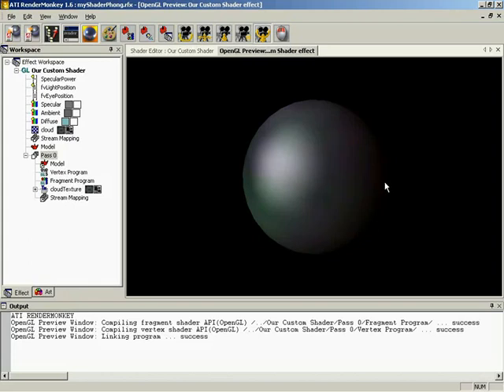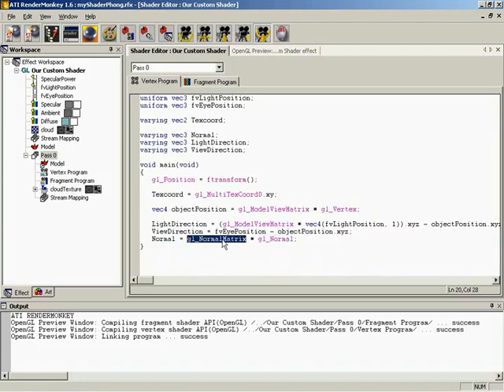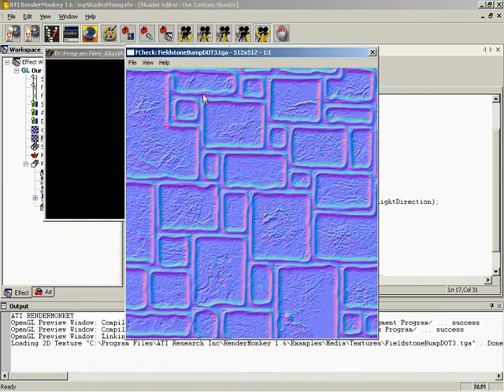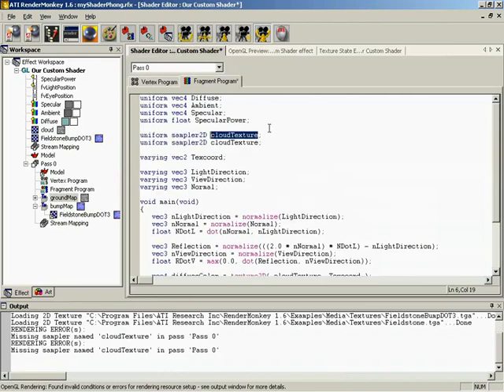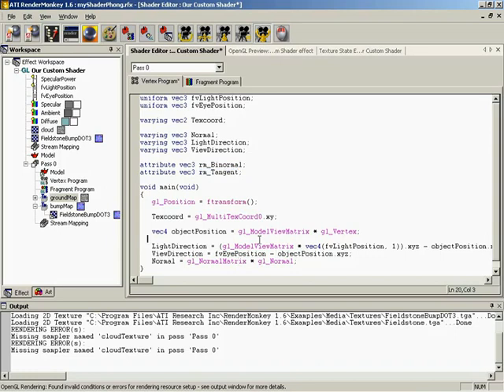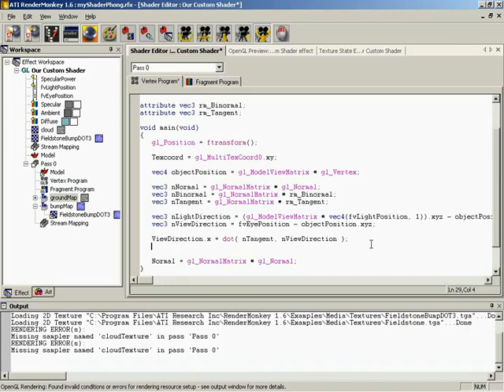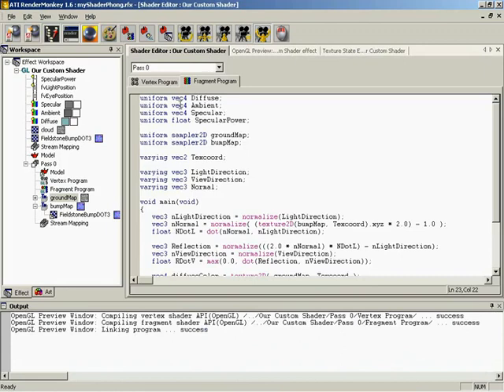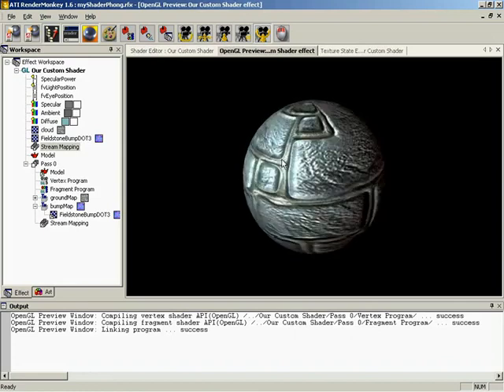🔴 Shader Development Bump • Model Importer & Viewer • OpenGL Programming • 3D Graphic API • (Pt. 64)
00:00 - Exploring Bump Mapping and Normal Mapping
01:45 - Using a Normal Map to Enhance Graphics
03:34 - Using Normal Maps to Simulate Detail
05:23 - Utilizing Binormals and Tangents
07:28 - Calculating View and Light Direction with Dot Products
09:28 - Utilizing Binormal and Tangent for Shader Effects
11:24 - Adding Bump Mapping to a 3D Model

Learn OpenGL Programming for Beginners - Model Importer & Viewer Shader Development Bump.

Our Phong shader is in place and working inside of RenderMonkey. We now take a look at adding bump through the implementation of normal mapping.